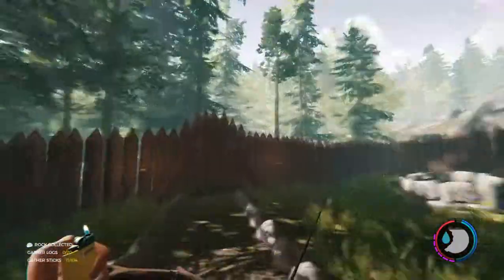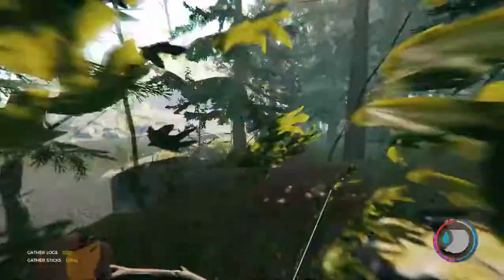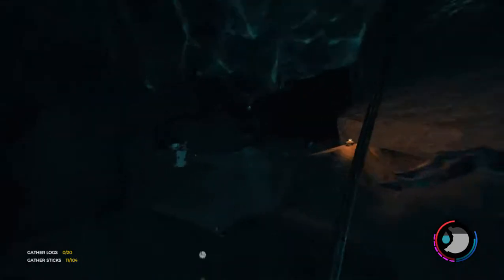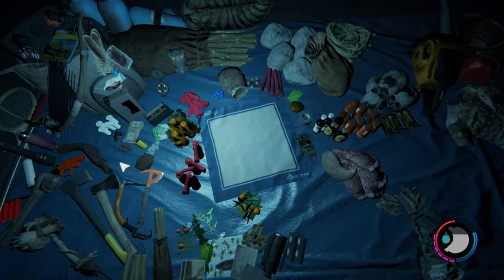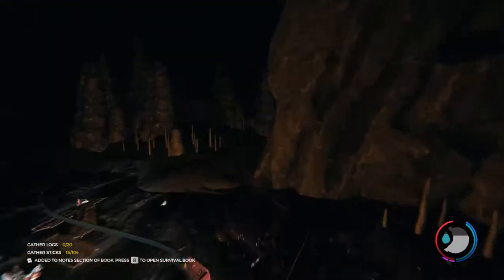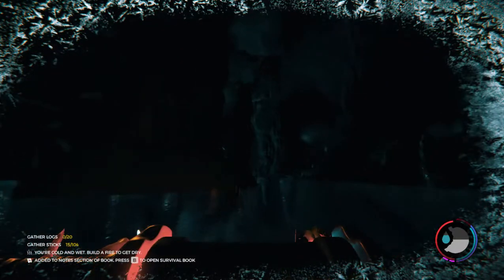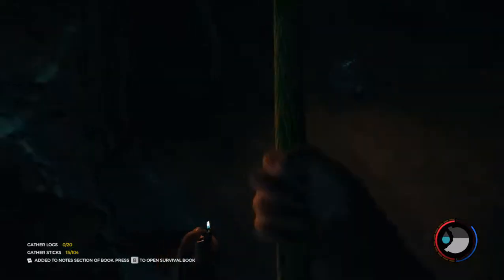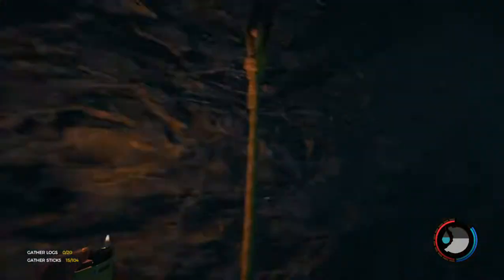The Forest Let's Play Episode 15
We go get the modern bow and another gun part.